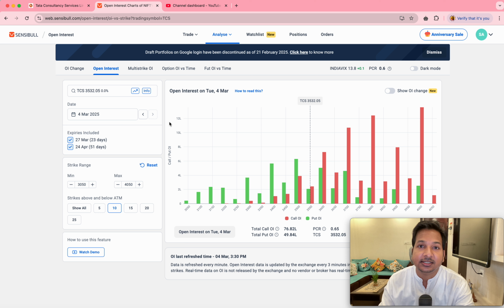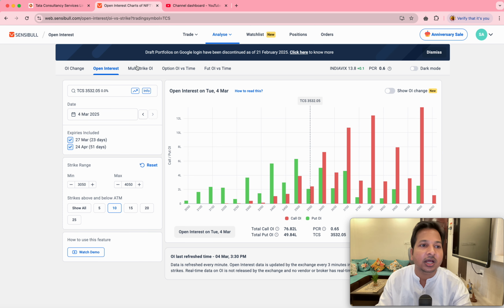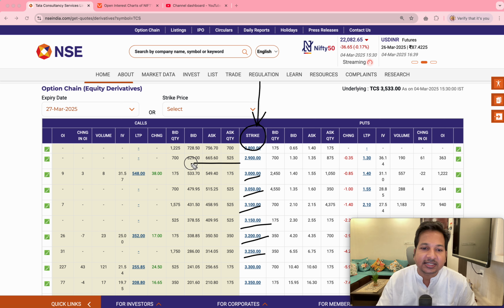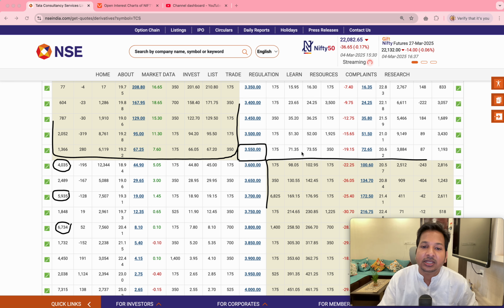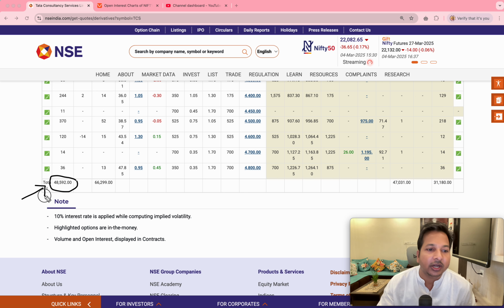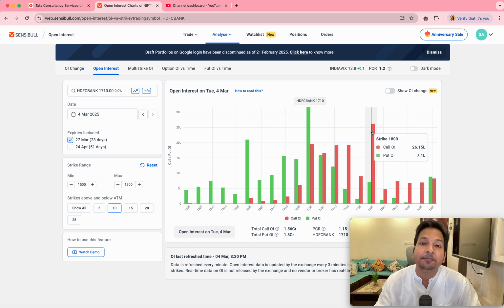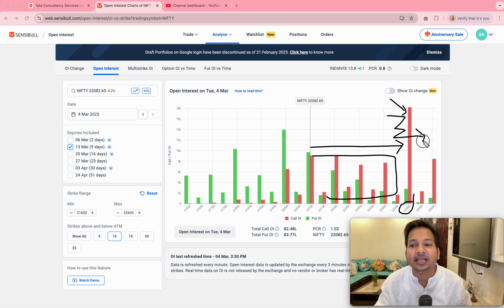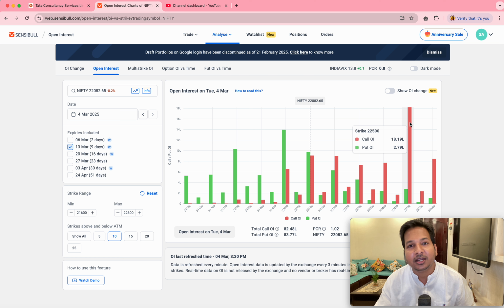How To Use OPTION TRADING Data For SWING TRADING!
🚀 Swing Trading Made Easy with Option Trading Data! 🚀

Want to improve your swing trading accuracy? In this video, I break down how to use option trading data to identify high-probability trades and make better decisions in the stock market. 📈

✅ Learn how option chain analysis can guide your swing trades
✅ Find out how big players influence market moves
✅ Discover key open interest (OI) and volume insights for trading success

This simple yet powerful method will boost your swing trading profits and help you stay ahead in the market! Don’t miss out – watch till the end and start trading smarter today!

**Swing Trading SECRETS: How to Use OPTION TRADING Data for Big Profits!
**Master Swing Trading with OPTION DATA | Simple & Effective Strategy!
**Swing Trading Made EASY: Unlock the Power of Option Trading Data!
**How to Use OPTION DATA for Swing Trading Like a Pro!
**The ULTIMATE Swing Trading Hack Using Option Trading Data!